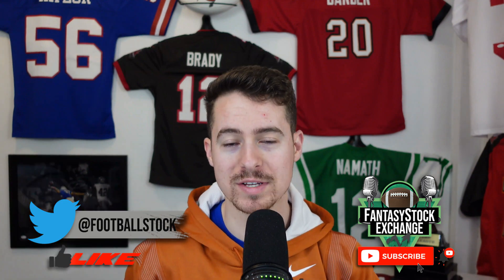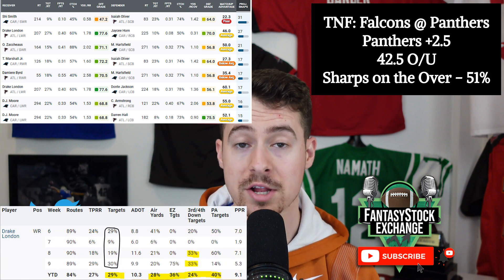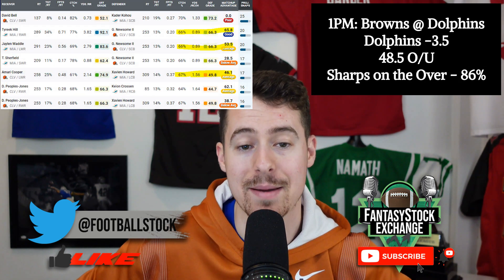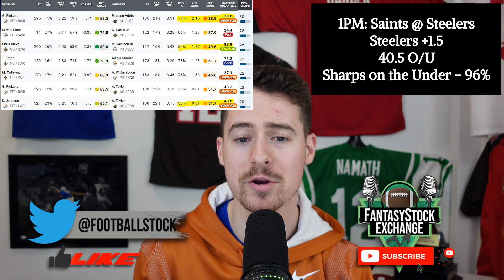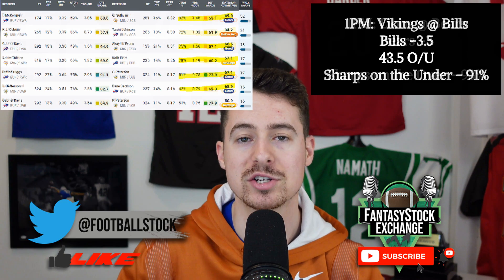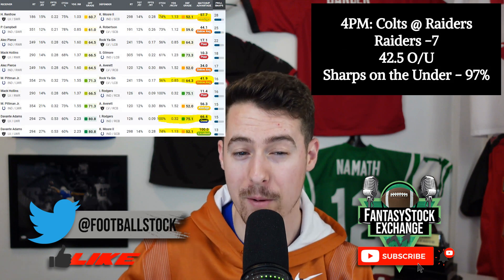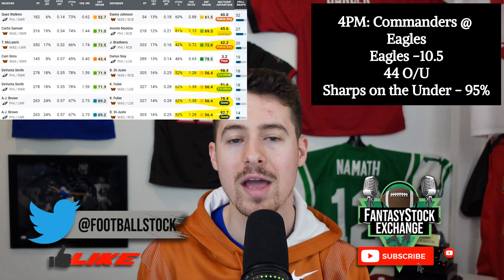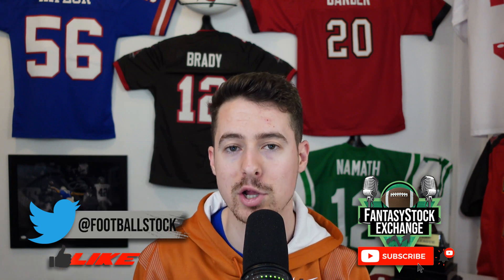MUST Start or Sit WR (Every Matchup) - Week 10 Fantasy Football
Bush is flying solo to breakdown everything you need to know to be setting your Wide receiver position in your fantasy football lineups for week 10. He breaks down every matchups spreads, usage, WR/CB matchups and more.

00:00 Intro
01:00 WR Matchups
01:28 TNF: Falcons @ Panthers
03:28 Germany: Seahawks @ Buccaneers
05:01 1PM: Broncos @ Titans
06:12 Browns @ Dolphins
07:16 Jaguars @ Chiefs
08:30 Saints @ Steelers
10:30 Lions @ Bears
11:54 Vikings @ Bills
12:58 Texans @ Giants
13:31 Colts @ Raiders
14:35 Cardinals @ Rams
15:58 Cowboys @ Packers
17:20 SNF: Chargers @ 49ers
18:15 Commanders @ Eagles